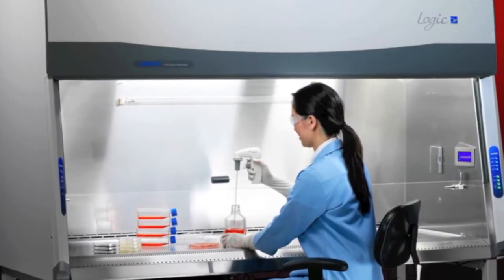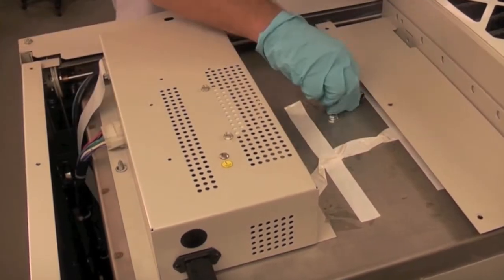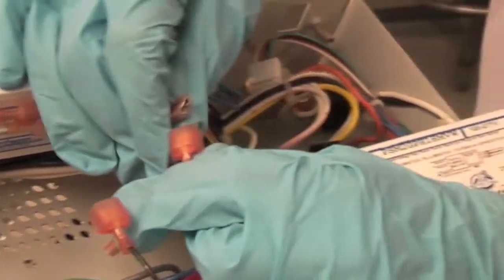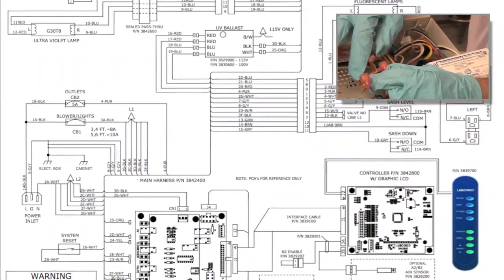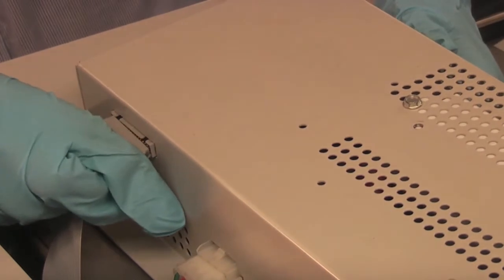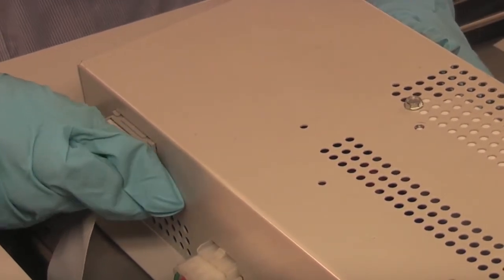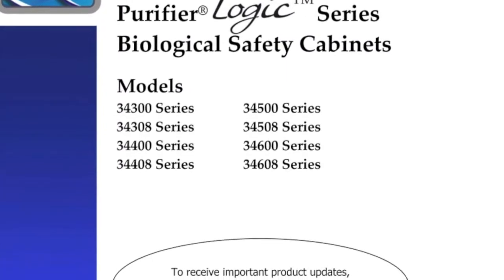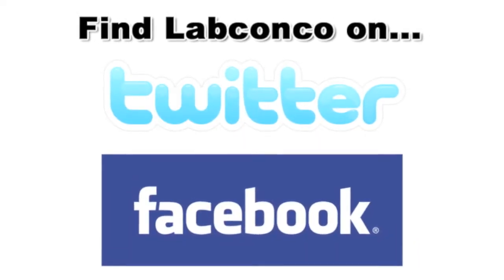UV Lamp Kit Installation on Purifier Logic Biosafety Cabinet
Labconco's Purifier Logic Biosafety Cabinets are pre-wired for the installation of a UV lamp kit. This video outlines the steps needed to install the UV lamp kit. Note that this installation should only be done by a qualified electrician or certifier.